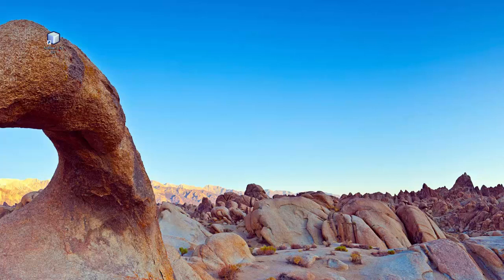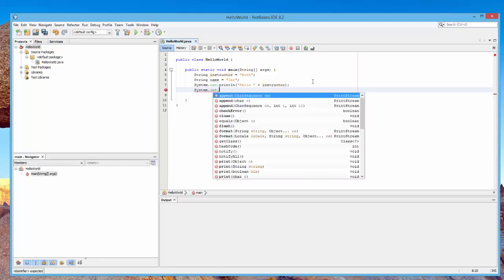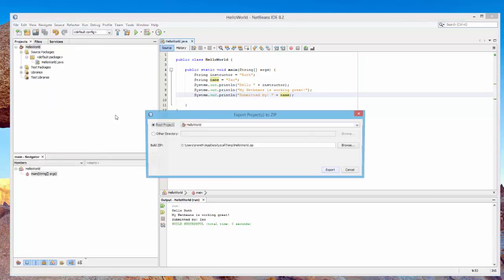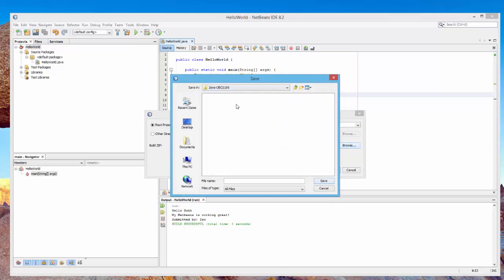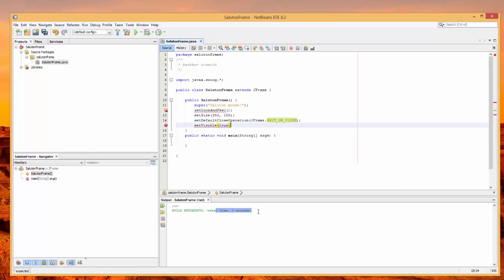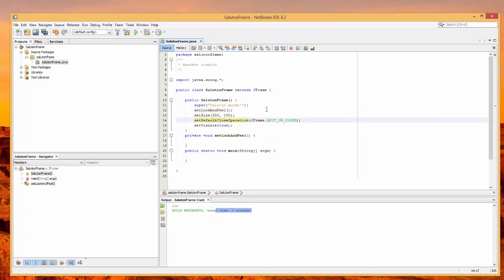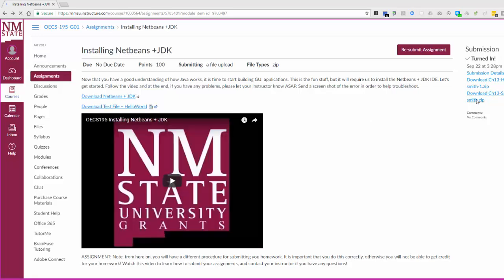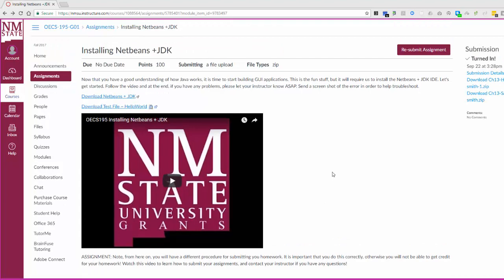OECS195 Submitting assignments ~ Netbeans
Submitting java assignments in Canvas